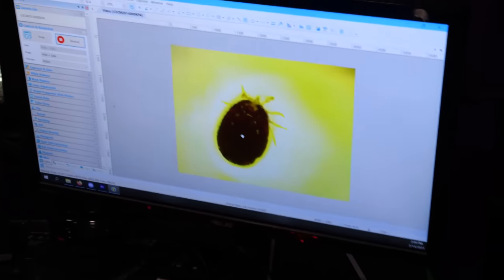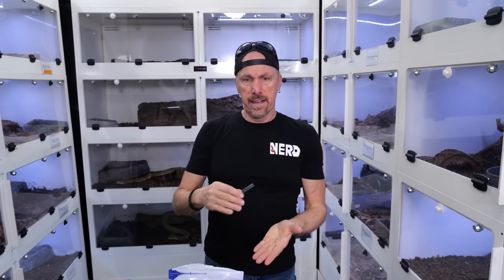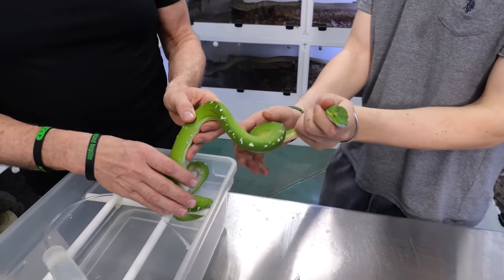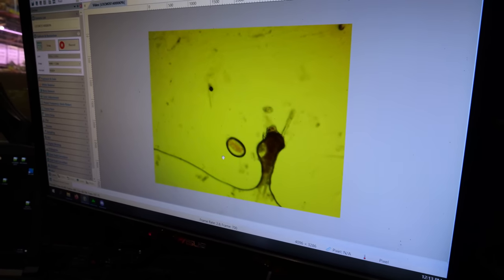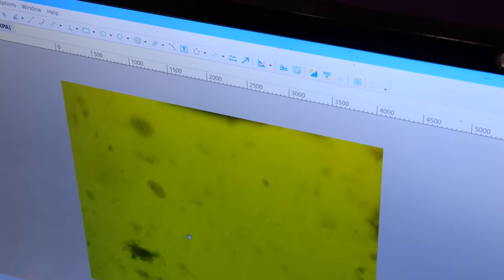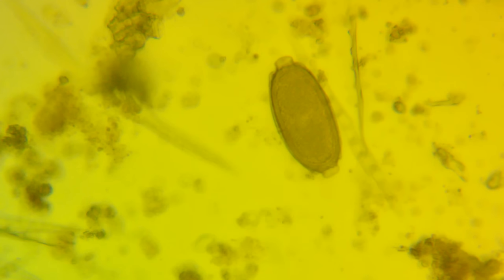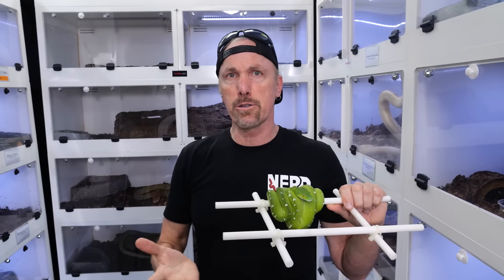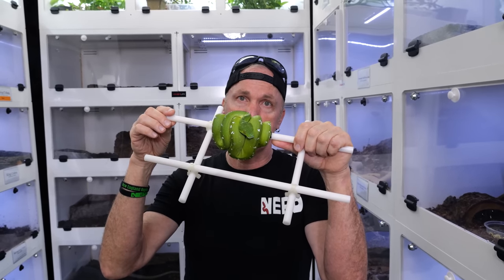These Green Tree Pythons Have Tapeworm!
Some of our new imported green tree pythons are filled with parasites! We take a close look at some samples under the microscope to determine what treatments we should use.
Dingo Dinkelman / SOUTH AFRICA TRIP!